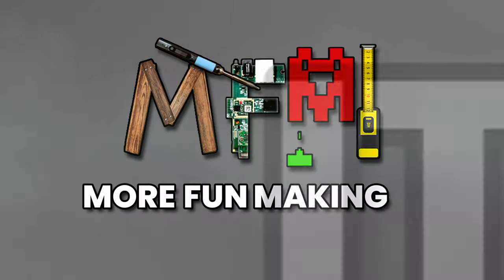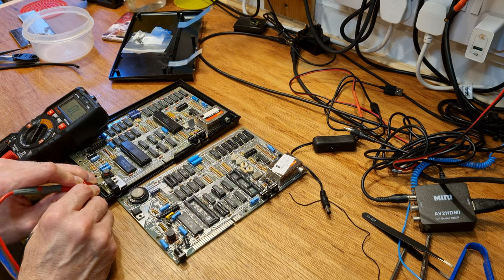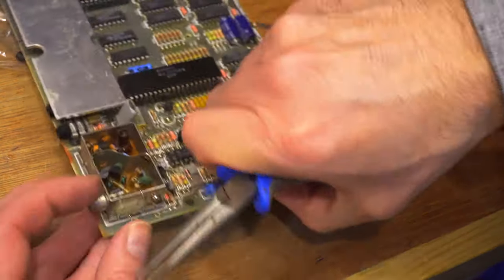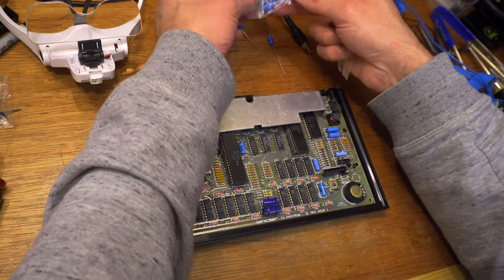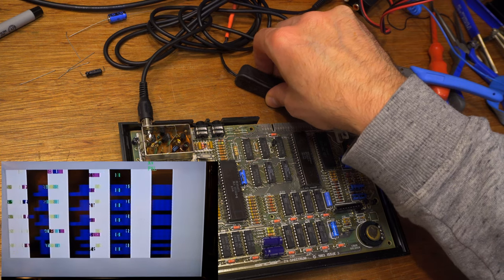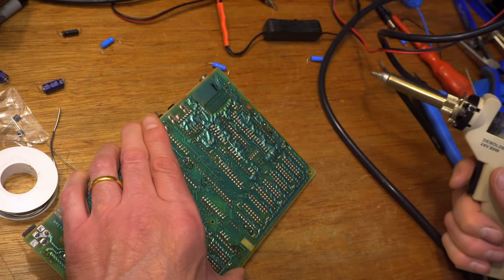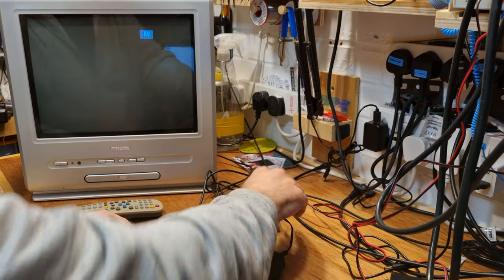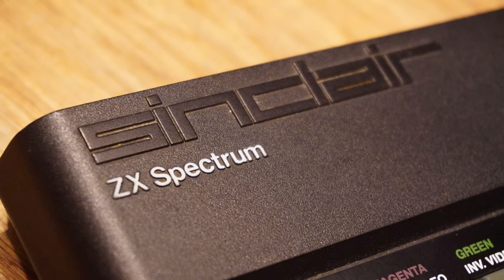Are bad caps a thing? ZX Spectrum 48k rubber key repair!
Another quick(ish) vintage computer repair.
This poorly Sinclair ZX Spectrum has a corrupted display. Bad RAM? CPU?
Capacitors?!?! Maybe!

Amazon Wishlist

00:00 Introduction
00:39 We're going in!
01:47 Mostek CPU
02:20 Checking resistance
02:35 Removing the Voltage Regulator and Transistors TR4 and TR5
03:33 Powering on
03:53 Composite mod
04:53 Powering on (Again)
05:31 Checking Voltages (and a slip)
06:38 Replacing the Capacitors
06:50 A Clumsy Mistake
08:54 Testing
09:13 More Recapping
09:37 Testing and Success!
10:00 Finish the Recap
12:12 Replace TR1 and TR2 Transistors
12:56 Screen Test
13:15 Put it Back Together
13:37 Testing with CRT and loading Jetpac
14:08 Check Scraped Trace
15:19 Goodbye!